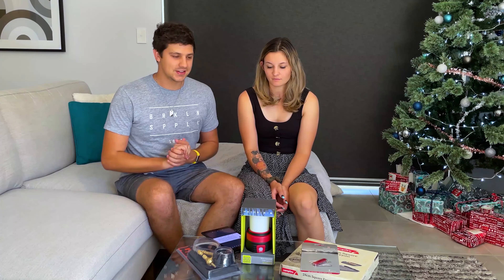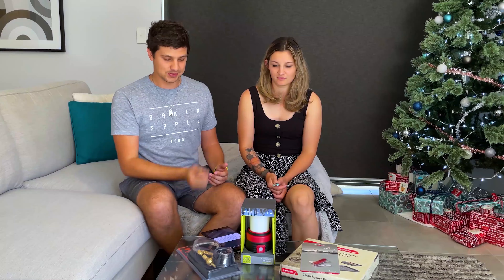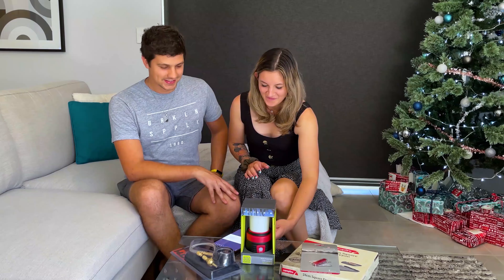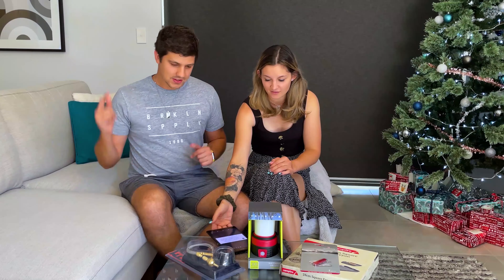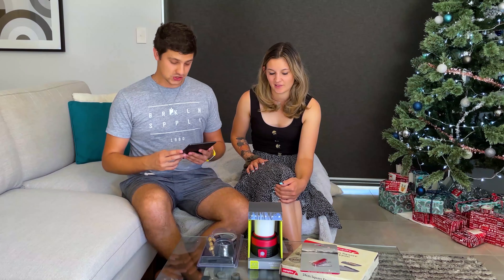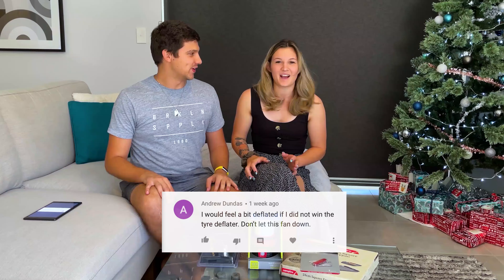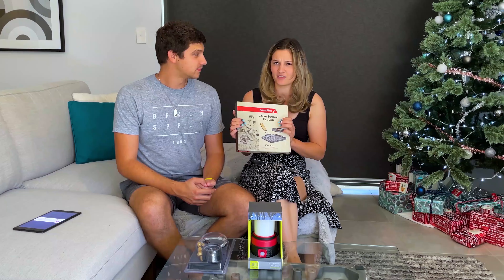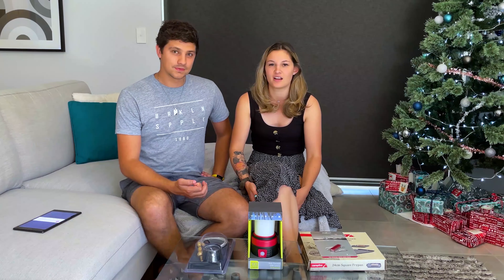Creative uses for a TYRE DEFLATOR and a LANTERN | Christmas giveaway week #2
Another week of creative entries guys - awesome work! Today we announce the winners of our 2nd week of the Christmas Giveaway - the USB rechargeable lantern and XTM tyre deflator.
Remember to get your entries in for the final week!!